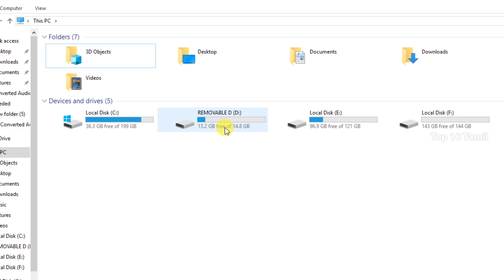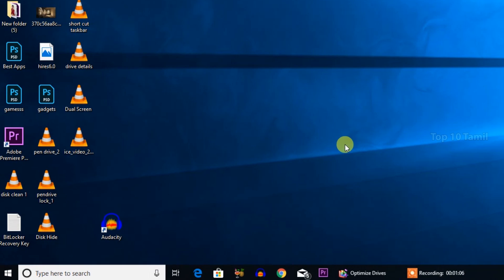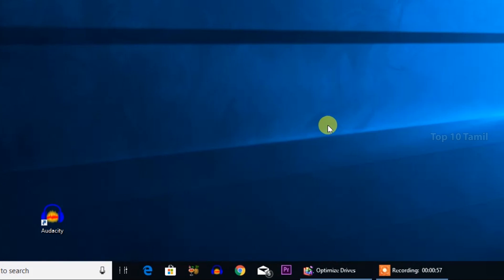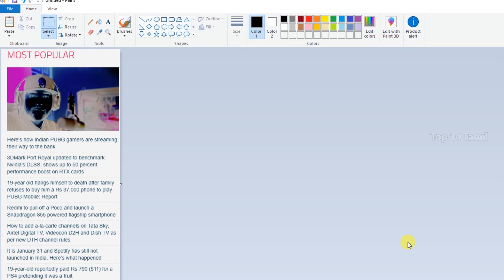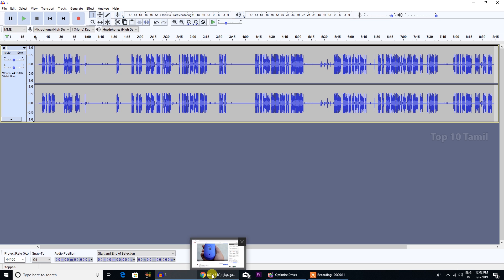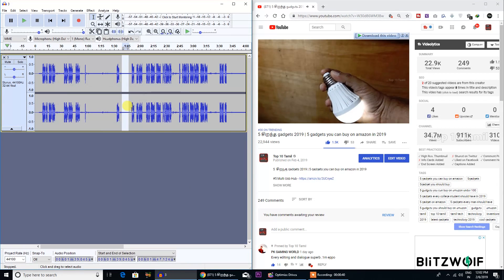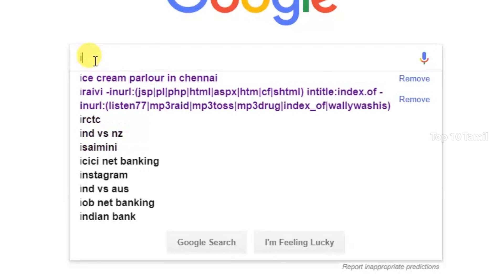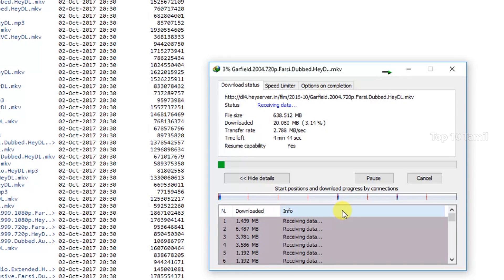10 சூப்பர் Tricks | 10 Useful Laptop and PC Tricks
10 சூப்பர் Tricks | 10 Useful Laptop and PC Tricks

In this Video we see an very useful Pc tricks that really helpful in 2019,
#10 Pendrive Password Protection
 In this Method you can use Windows to Protect your pendrive password so no one can acess your pendrive..using this trick
#9 Windows Night Light Mode
  In this trick we see how to use night light option using windows settings
#8 Open Taskbar Pinned Apps
  This trick is very useful select taskbar pinned software using keyboard shortcut
#7 Snipping Tools
 When you use any website use selected area screen shot using this snipping tool option
#6 Disk clean up to fast your PC and Laptop
 Disk defragment option to fast your PC and Laptop
#5 Dual Screen
 Use keyboard shortcut to make multiple software work at same time
#4 Disk Hidden
 Use this trick to hide your Drive save from others to delete your important files and folders
#3 Hotspot Password
 this trick is really useful know your connected PCs Wifi Password to acess
#2 Index of movies
 this trick is work mobile,PC and Laptop to download any hollywood movies easily
#1 Hidden Folders
 This Trick is used to hide any files using keyboard shortcut